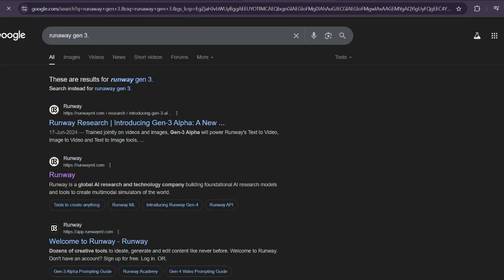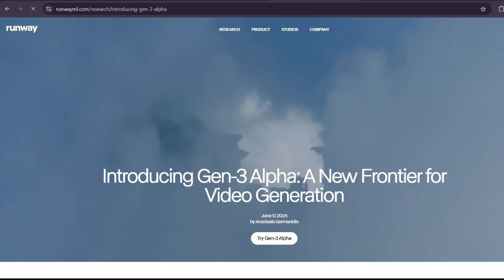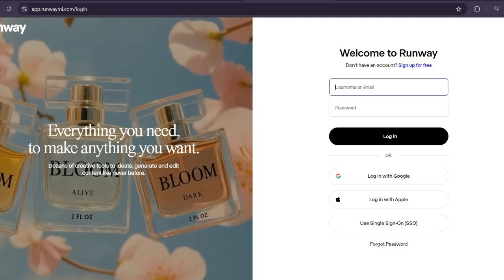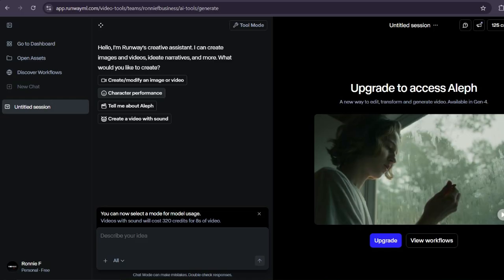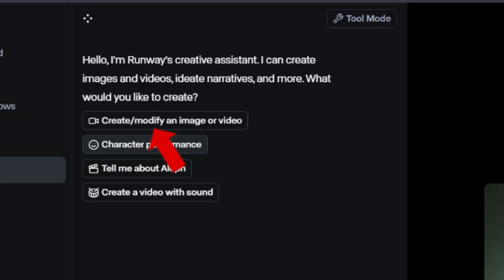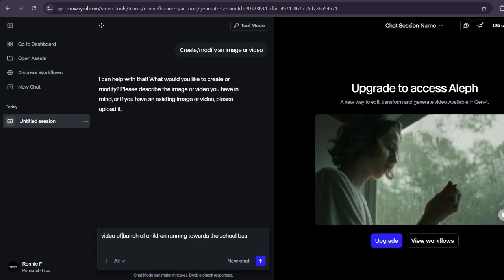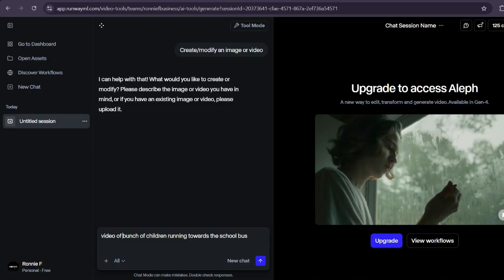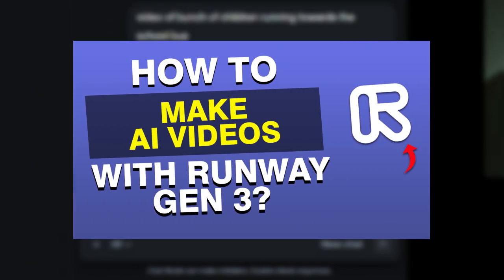NEW*How to Make AI Videos with Runway Gen-3 (Free Trial Walkthrough)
How to make AI videos with Runway Gen-3 (free trial walkthrough) is what this tutorial will cover step by step. Runway Gen-3 lets you generate high-quality AI videos from text or images, and the free trial gives you a chance to test its creative tools without paying upfront. By the end, you’ll know how to set up, create, and export your first AI video.